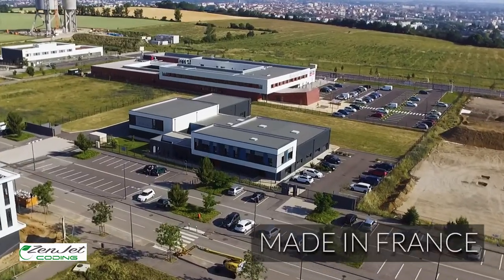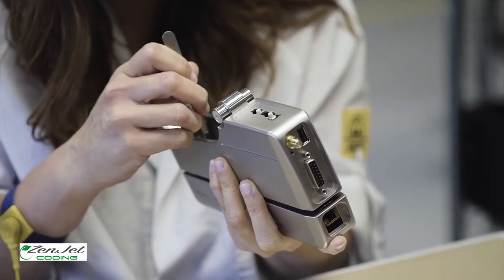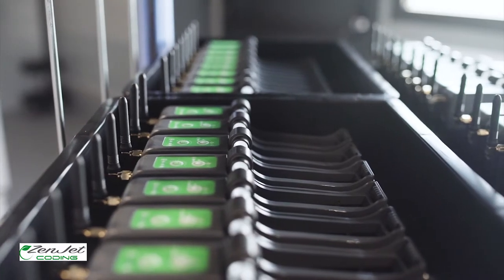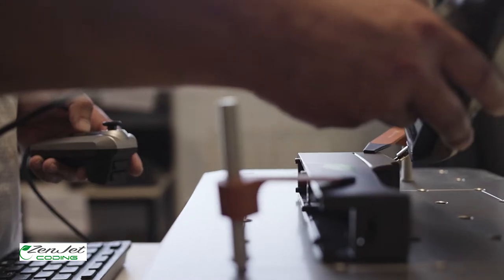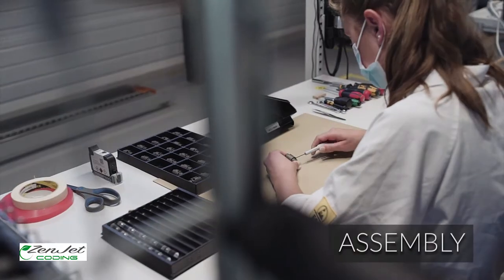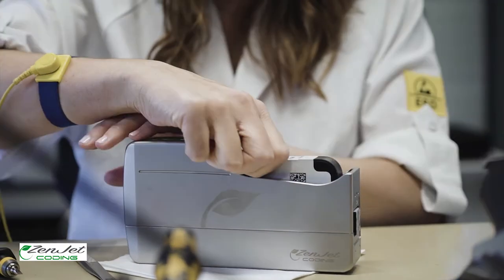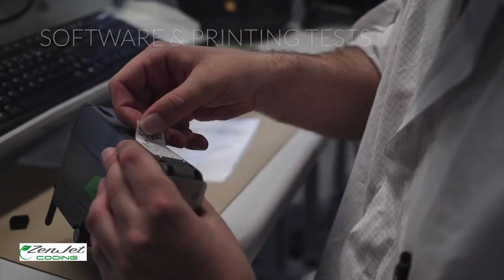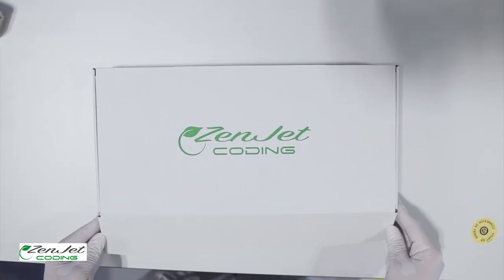Printers production - Control quality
Quality is our priority